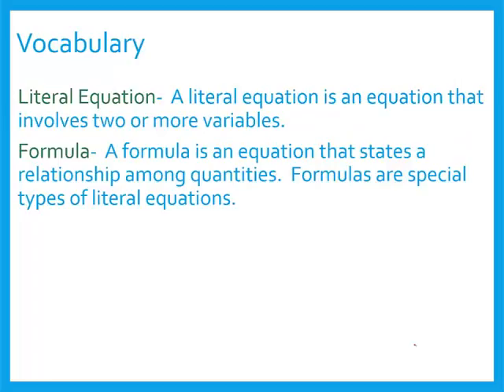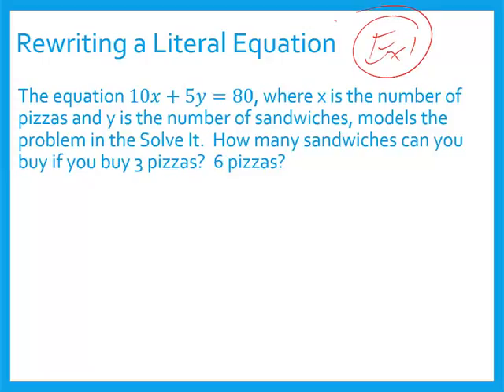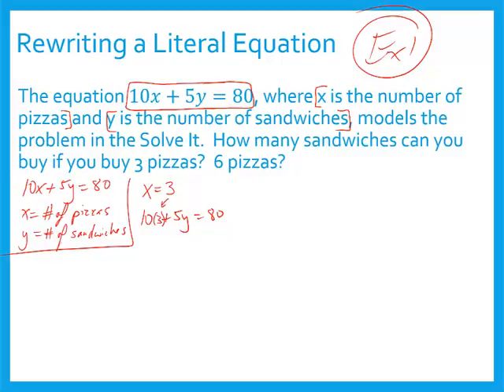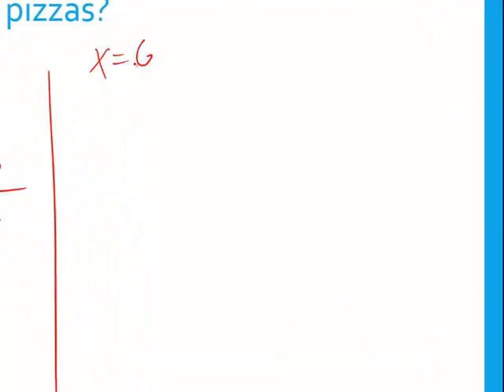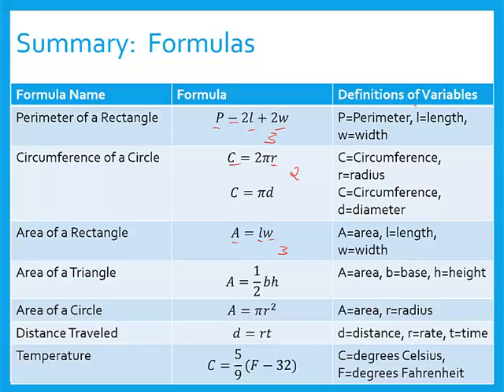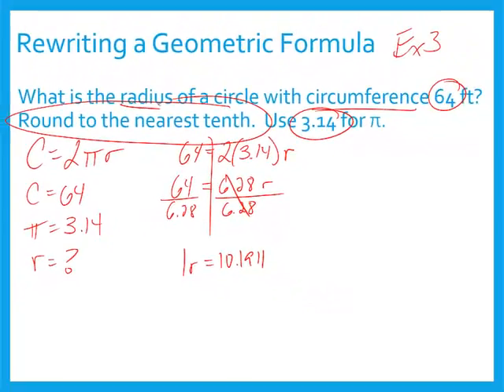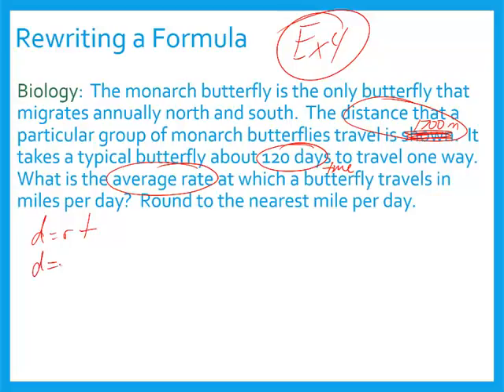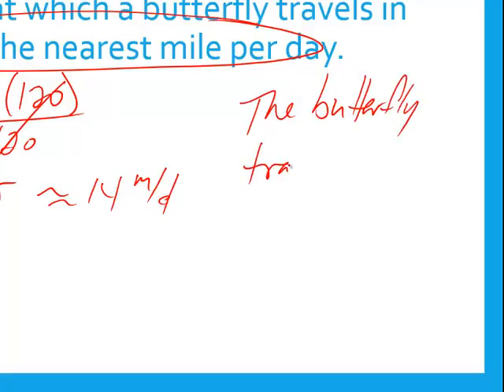9/2/15 Topic 1-3 Lesson Examples 1 ,3 ,4